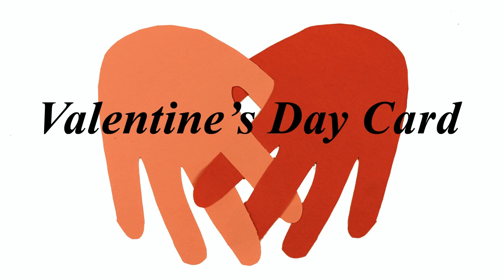Tiny Hands Valentine Card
Make your own Valentine Card by tracing the outline of a child's hand.   Cute and irresistible.